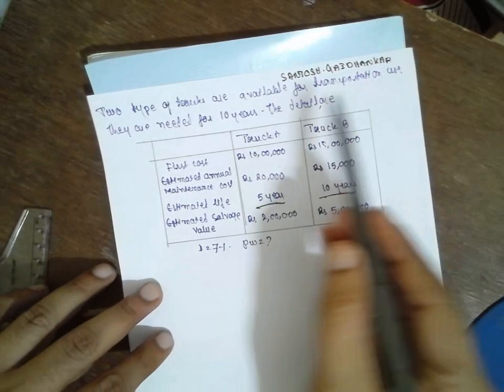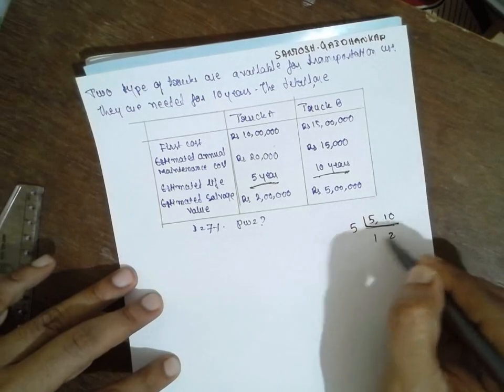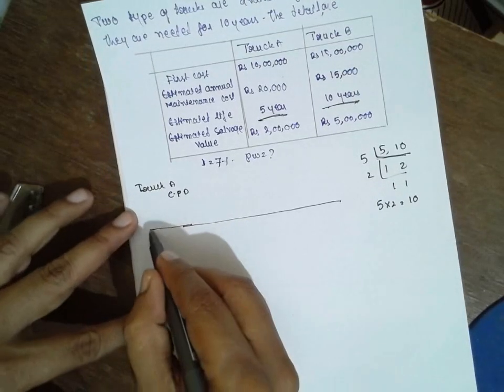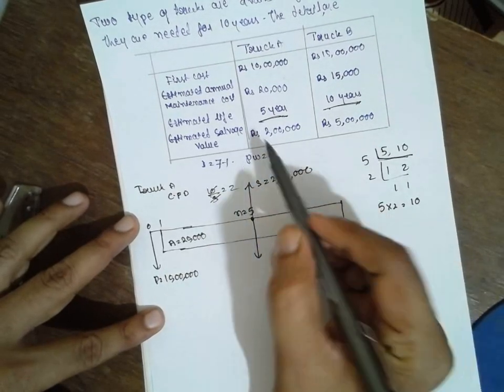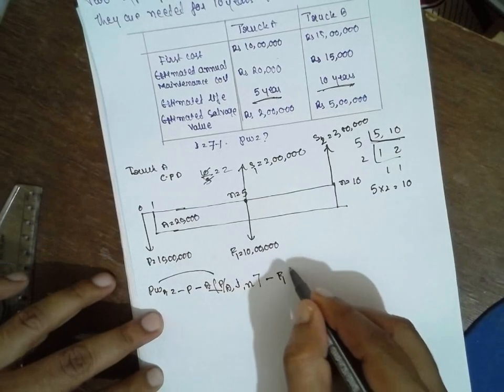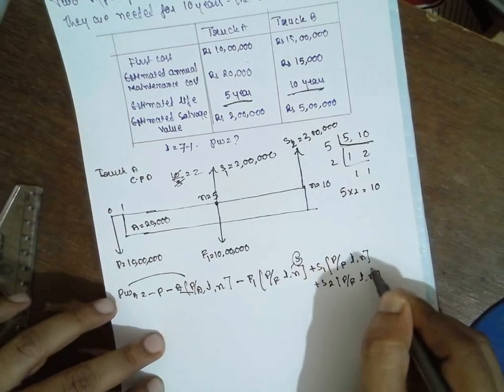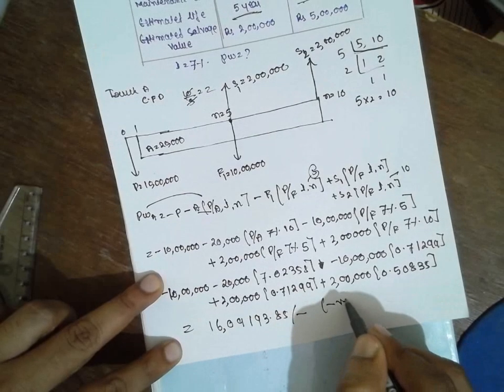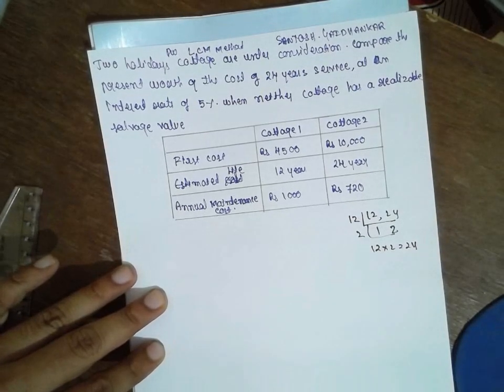VTU ECONOMY PRESENT WORTH COMPARISONS ( LCM OR UNEQUAL LIFE PROBLEMS)